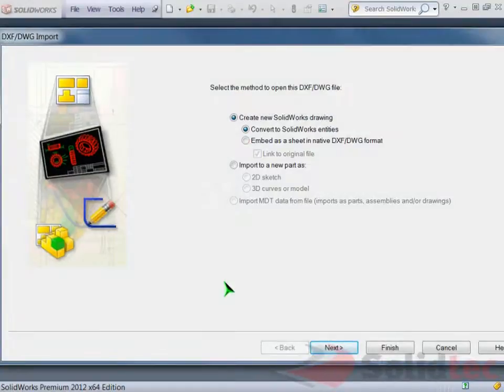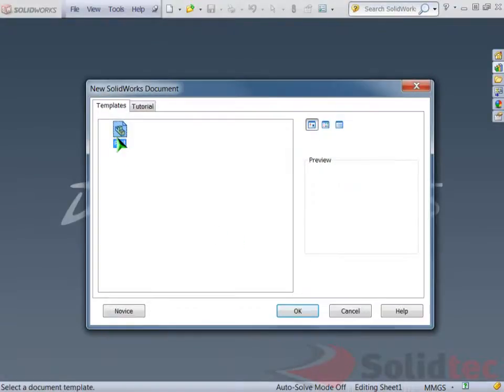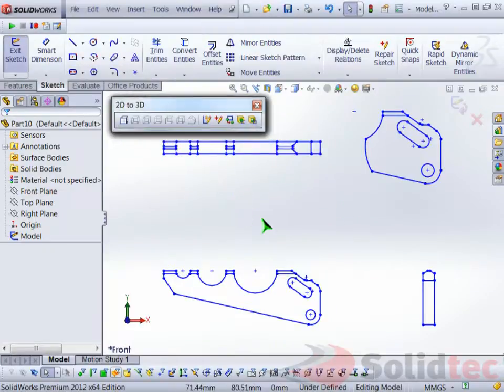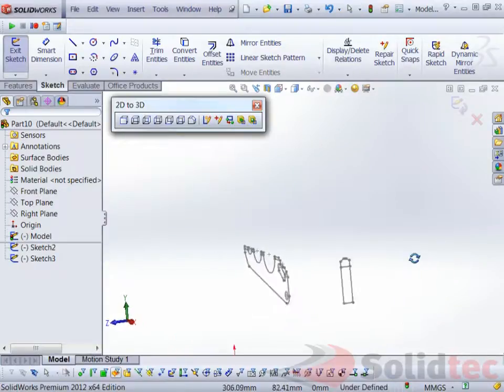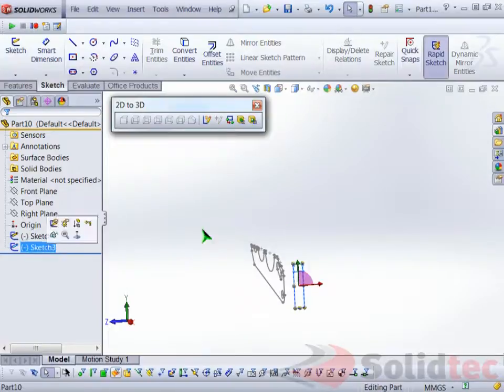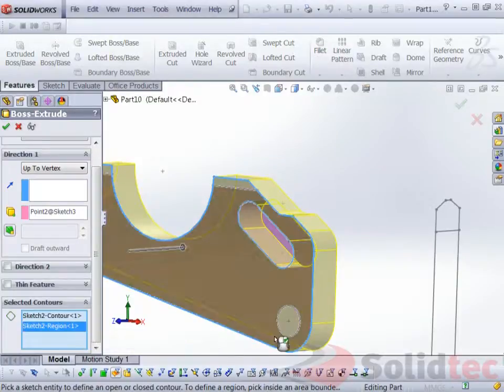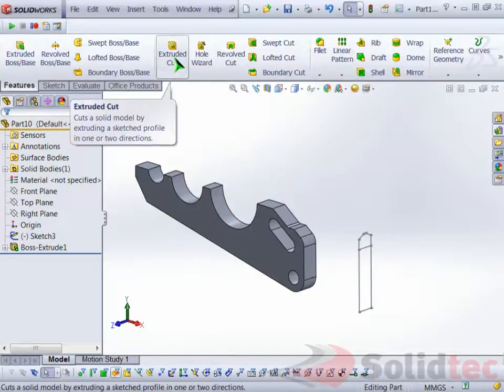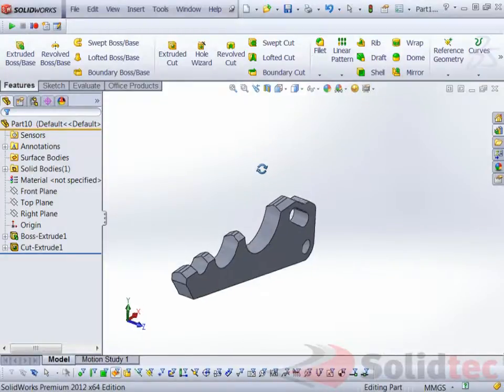Using the 2D to 3D toolbar in SolidWorks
In this video Perry from Solidtec will show you how to import a dwg or a dxf into SolidWorks 2012 and by using the 2D to 3D toolbar, convert the imported entities to 3D